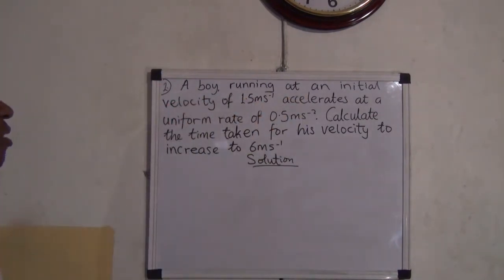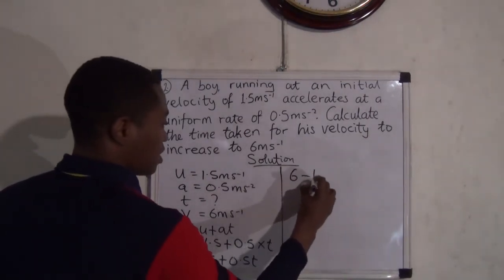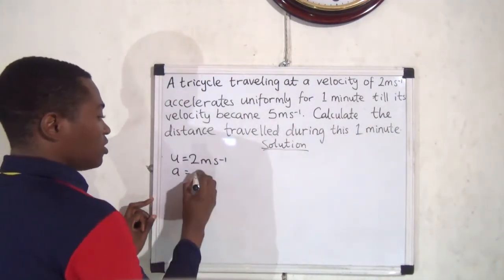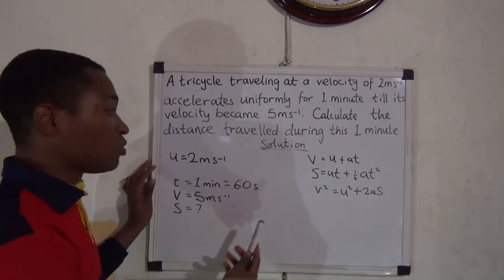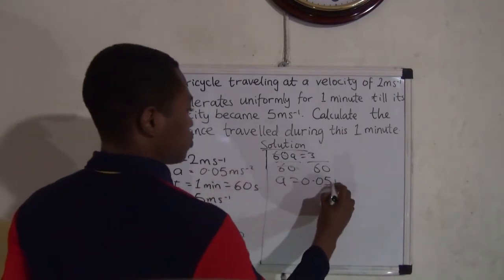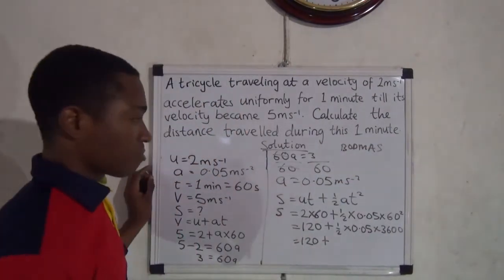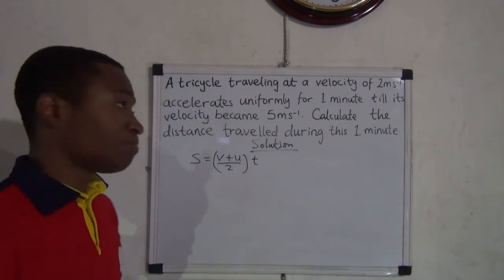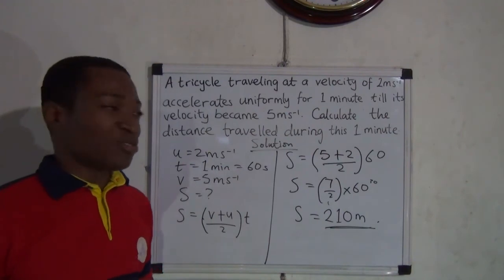Physics Exam Questions involving the equations of motion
SUBJECT: Physics
TOPIC: Equations of Rectilinear Motion
CLASS: SS2
AGE RANGE: 14 - 16
The third video explaining how to solve simple problems in Physics using the Equations of Rectilinear Motion.